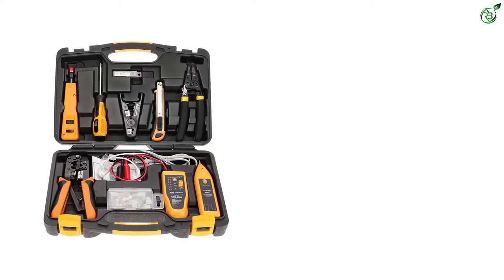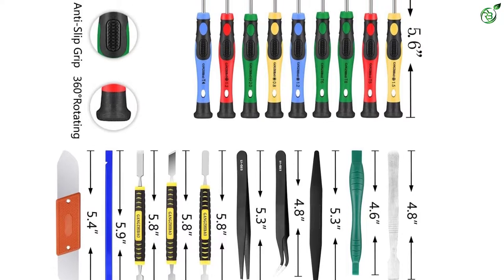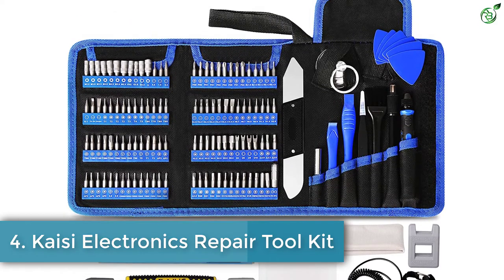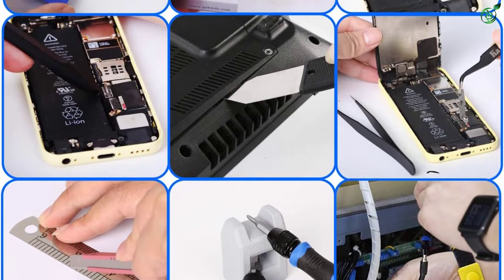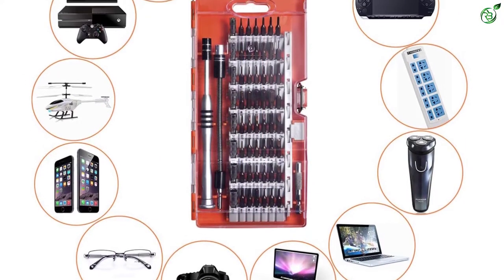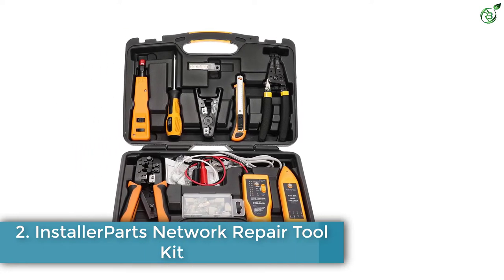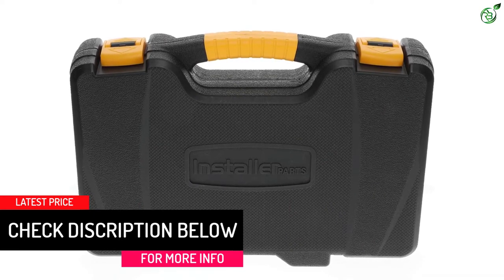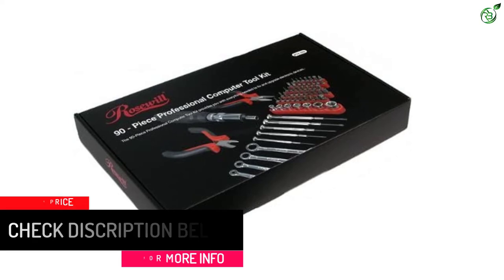Top 5 Best PC Repair Tool Kits 2022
☛ All The Links to Best PC Repair Tool Kits listed in this Video:-

►5. Repair toolkit precision screwdriver set.

► 4. Kaisi Electronics Repair Tool Kit.

► 3. GANGZHIBAO Electronics Repair Tool Kit.

► 2. InstallerParts Network Repair Tool Kit.

►1. Rosewill 90-piece computer toolkit components RTK-090 black.